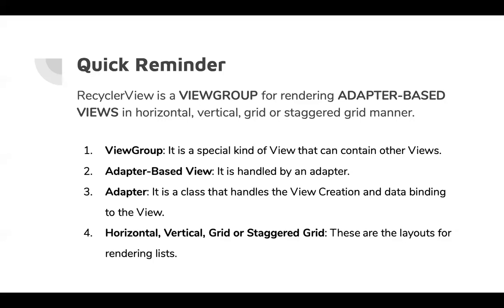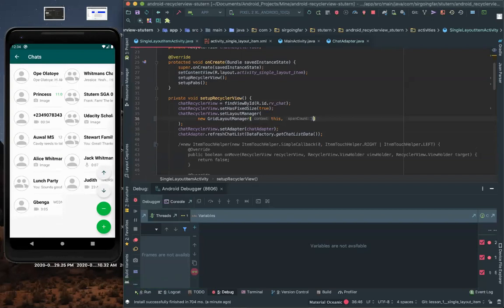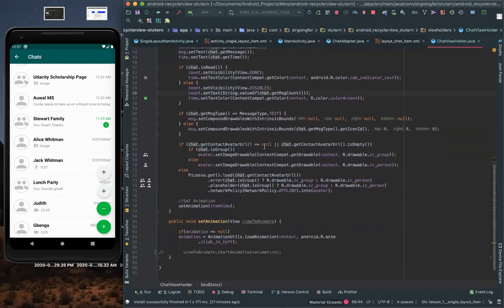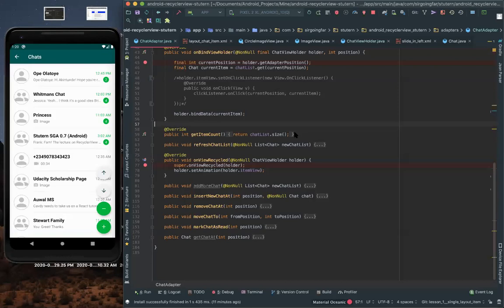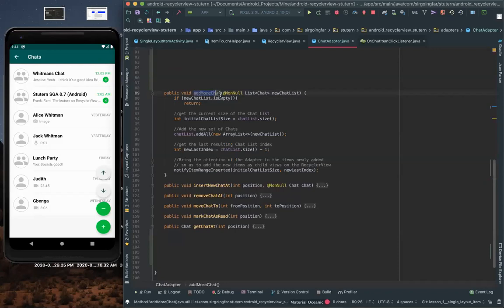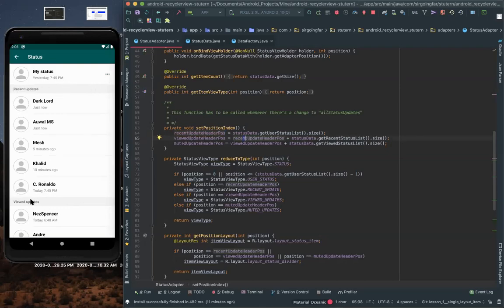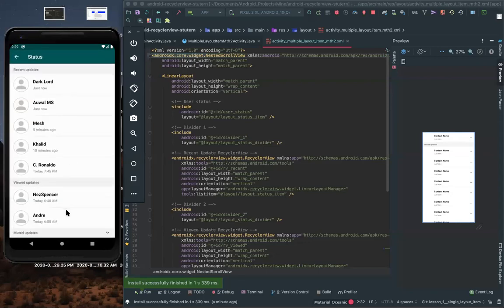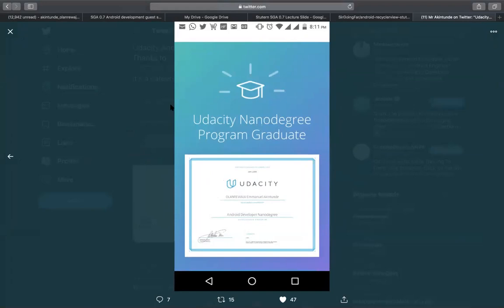Displaying Scrolling Items with RecyclerView Emmanuel Akintunde Olanrewaju Android Guest Session